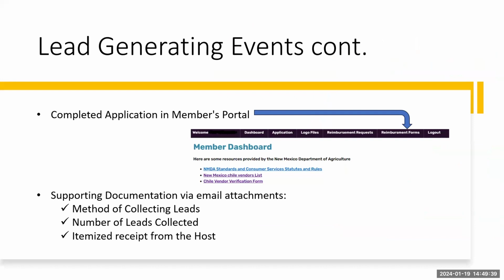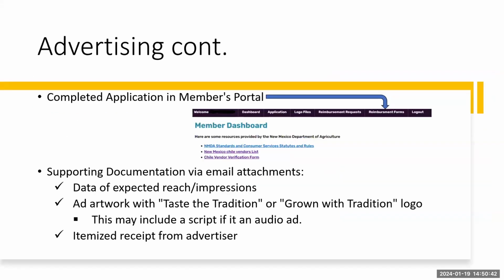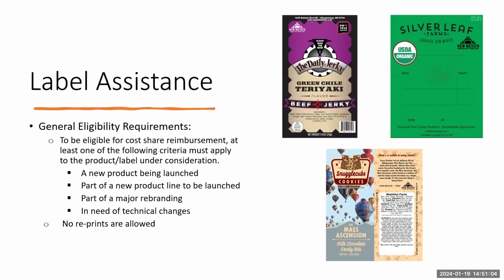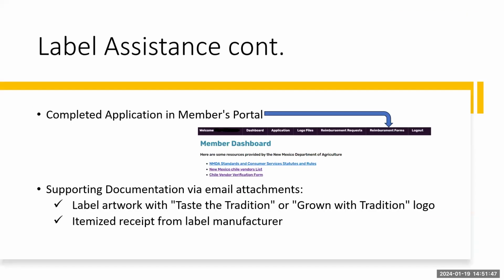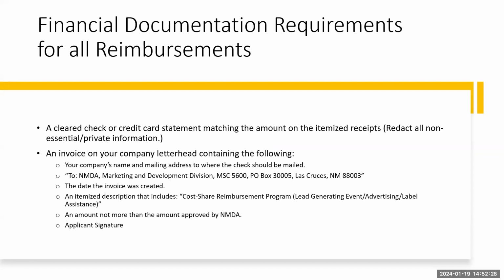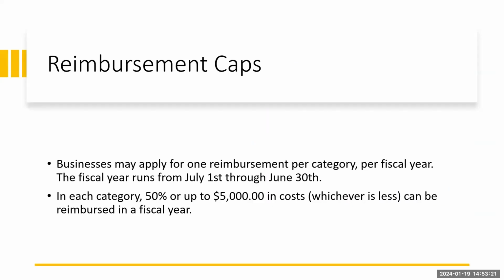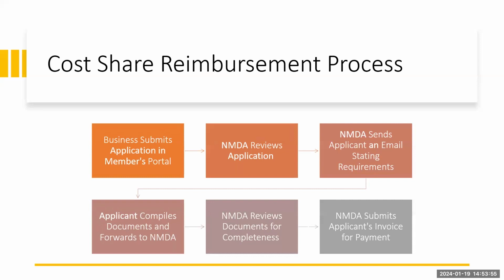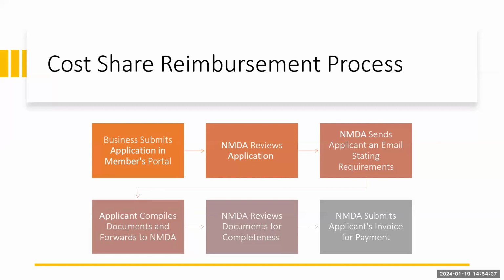New Mexico—Taste the Tradition Logo Program Cost-Share Reimbursements Program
This video is an overview of the NM—Taste the Tradition Cost-Share reimbursement program requirements and process.